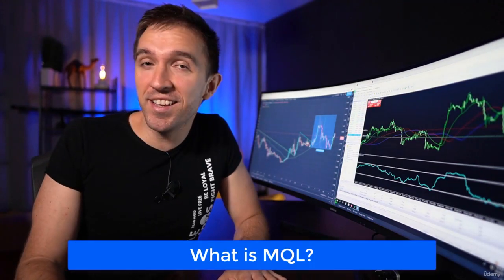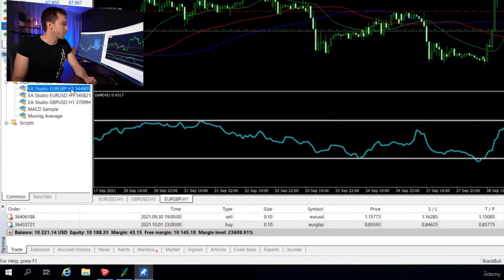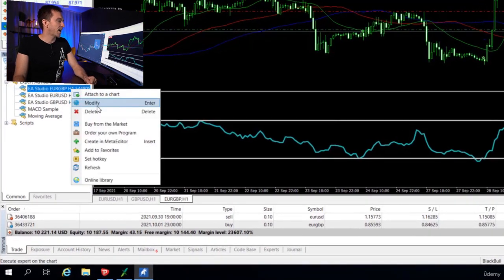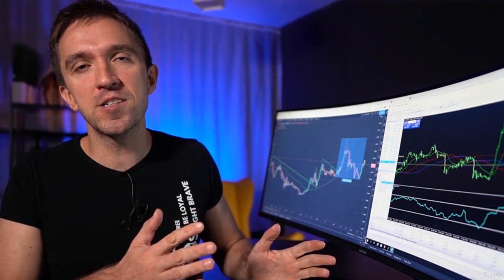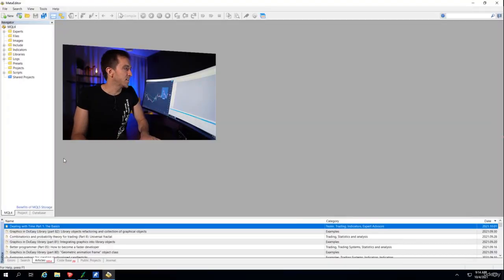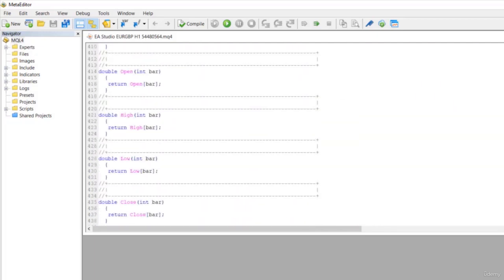8. What is MQL?